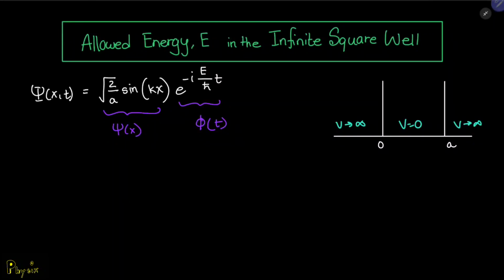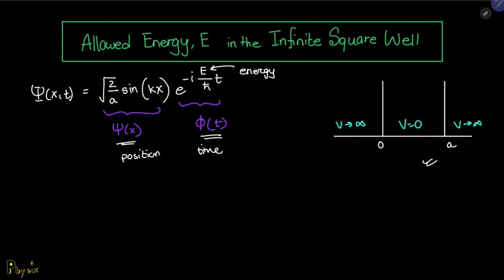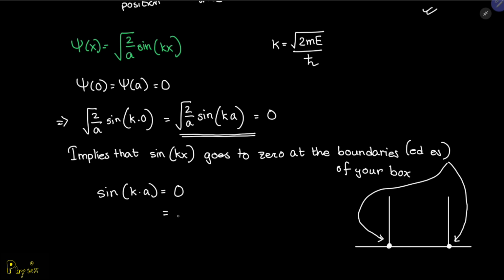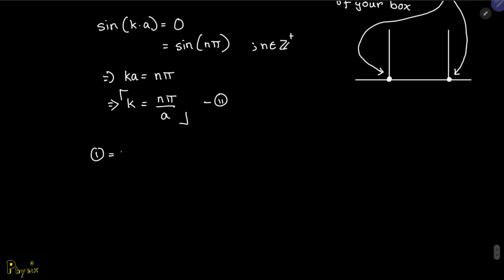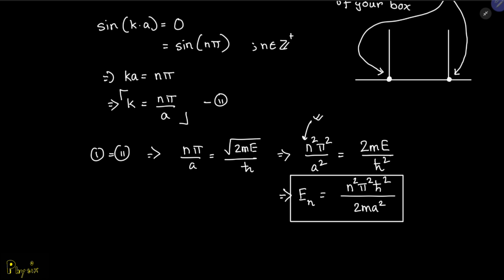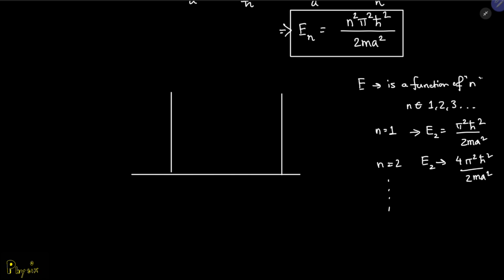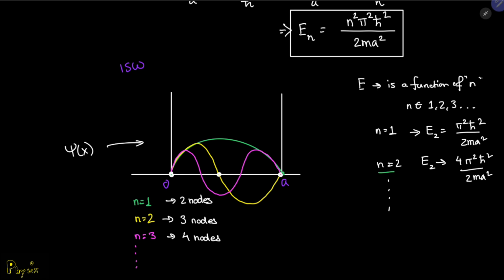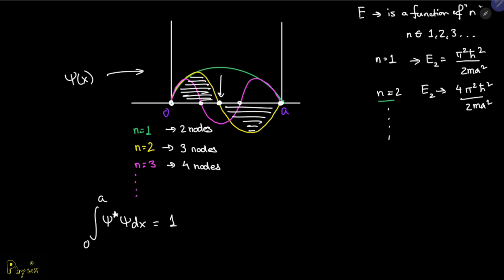Allowed Energy of particle trapped in the Infinite Square Well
Here is the link to the Derivation of the Wave Function of particle in the Infinite Square Well: